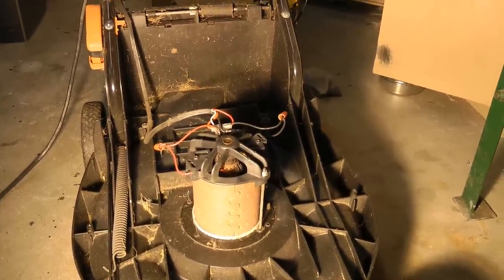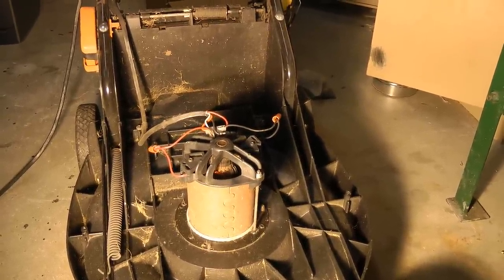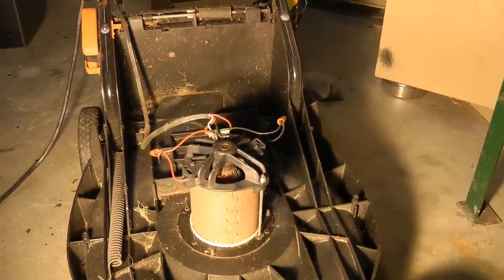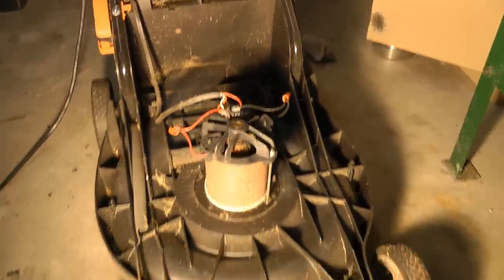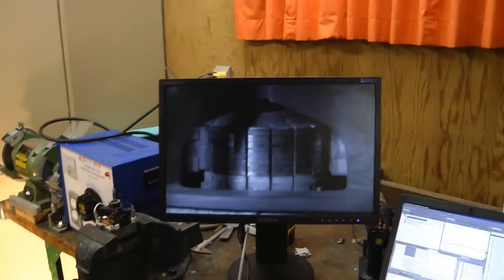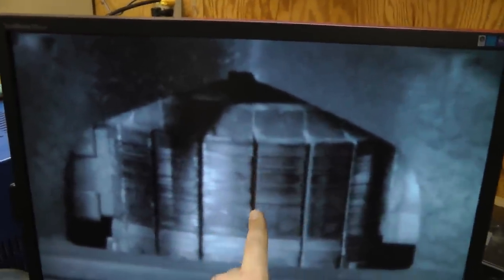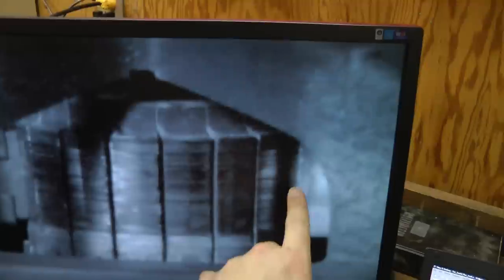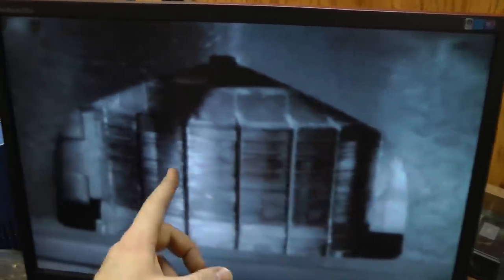Motor commutator arcing at 10,000fps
A request from user MrTurboTurbine, a high speed video recording of arcing on a motor commutator. The arcs are not pulled from the brush, they in fact are confined to the gaps between the comm bars.